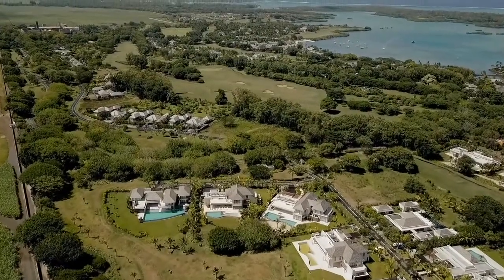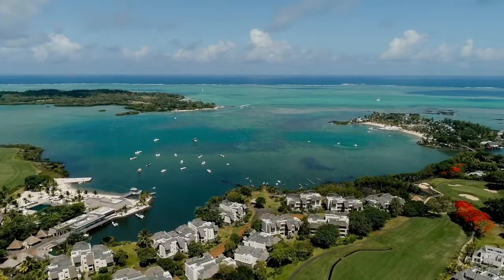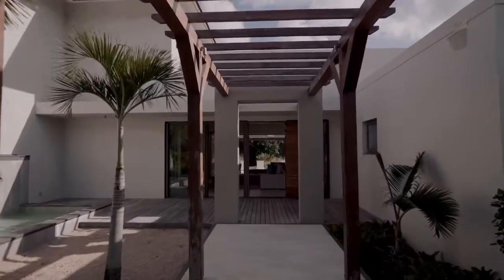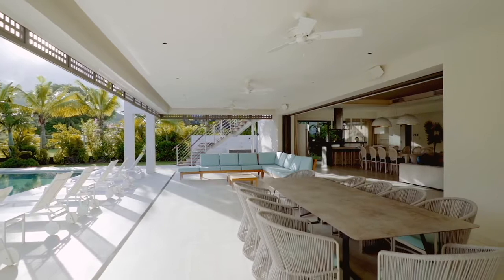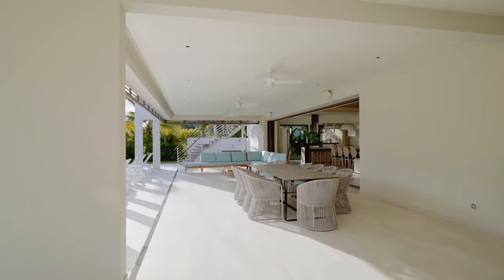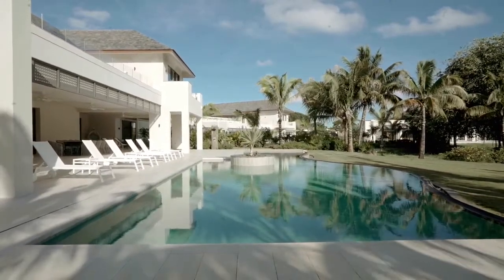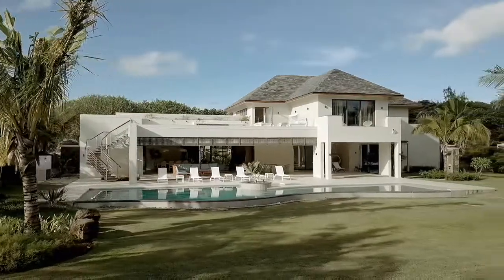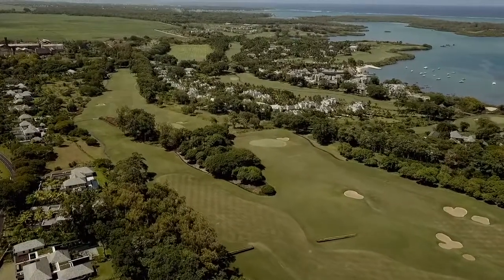Luxueuse Villa Moderne avec Piscine, Toit-Terrasse et Vue sur le Golf à l'Île Maurice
Découvrez cette splendide villa moderne récemment construite, offrant un cadre de vie raffiné et spacieux. Ses larges baies vitrées permettent une parfaite harmonie entre intérieur et extérieur, inondant les espaces de vie de lumière naturelle tout au long de la journée.

La propriété propose 4 chambres à coucher en-suite, dont 2 au rez-de-chaussée avec accès direct au jardin tropical, et 2 autres au premier étage, avec un balcon privatif.

Un espace bureau flexible est également disponible, pouvant être aisément transformé en une 5ème chambre à coucher selon vos besoins.

Profitez d'agréables moments en famille ou entre amis sur la terrasse couverte, bordant une piscine impressionnante, ou bien sur le toit-terrasse offrant une vue panoramique sur le jardin tropical luxuriant, le terrain de golf et les majestueuses montagnes environnantes.

Vous bénéficierez également de quartiers dédiés au personnel, situés à proximité de la cuisine, pour un confort de vie optimal. Cette villa incarne un véritable paradis moderne au cœur de l'île Maurice, alliant élégance, luxe et harmonie avec la nature. Ne manquez pas l'occasion de posséder ce joyau architectural d'exception.